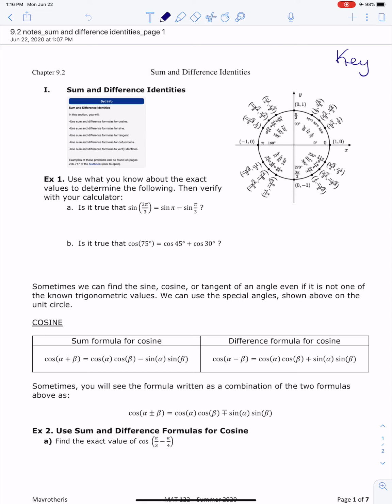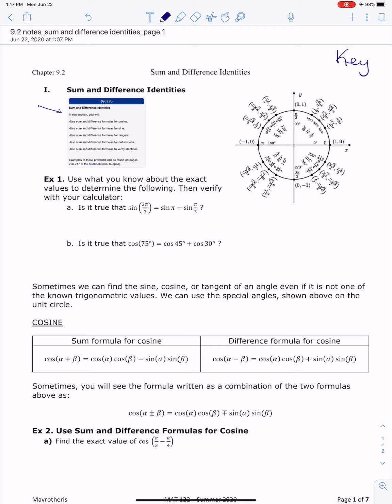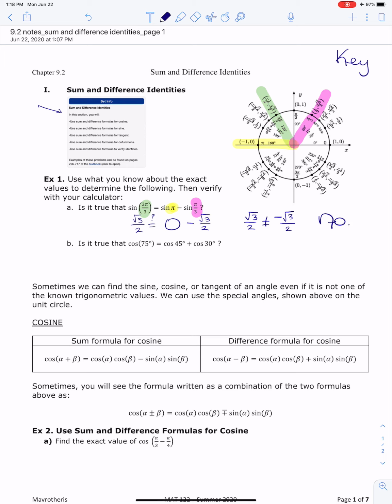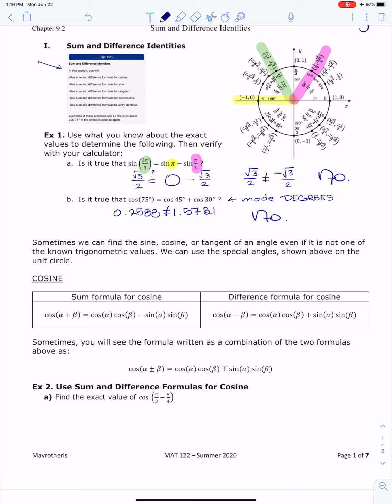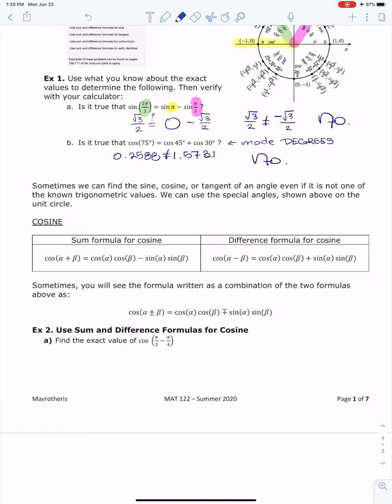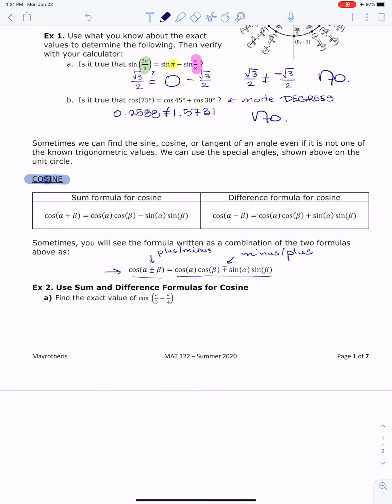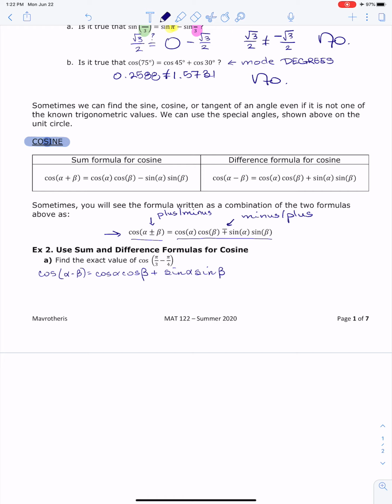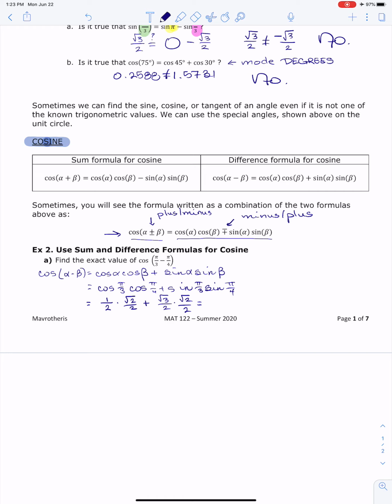8 2 Notes_Sum and Difference Formulas_page 1